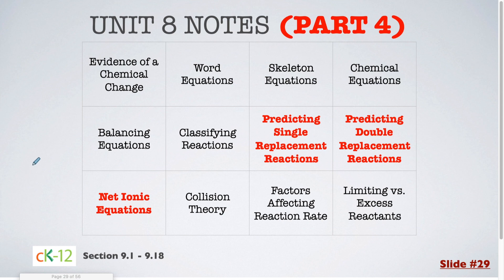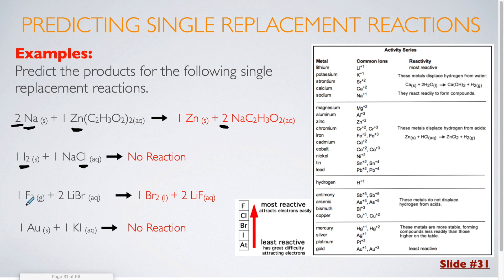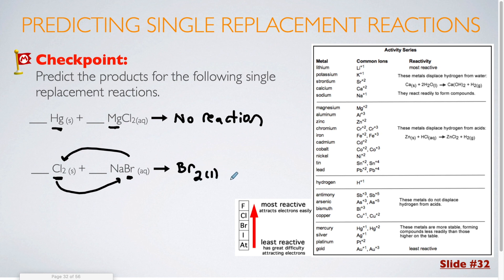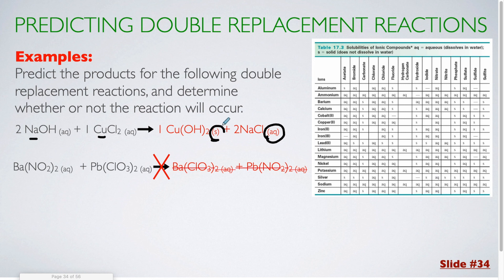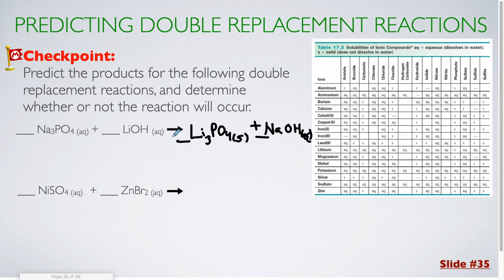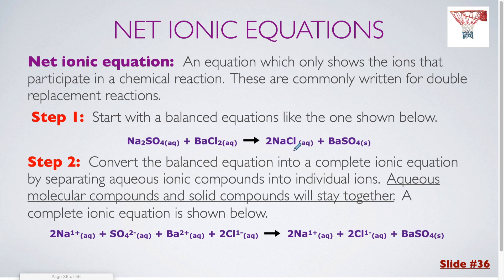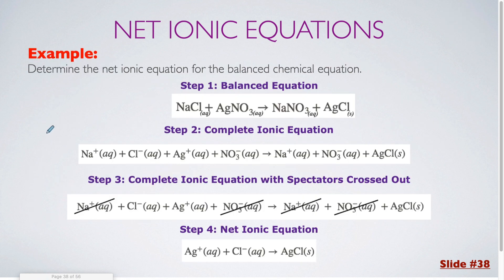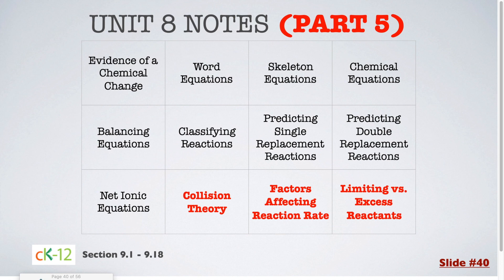Unit 8 Notes Part 4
This is part 4 of 5 for the Unit 8 notes on chemical reactions.  The topics covered are predicting single replacement reactions, predicting double replacement reactions, and net ionic equations.